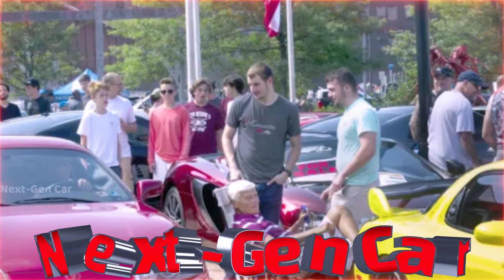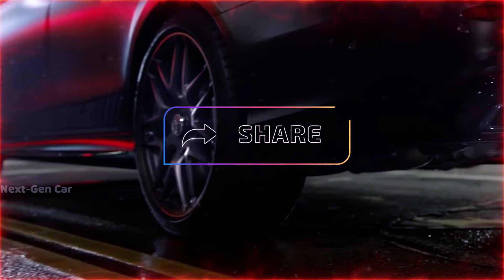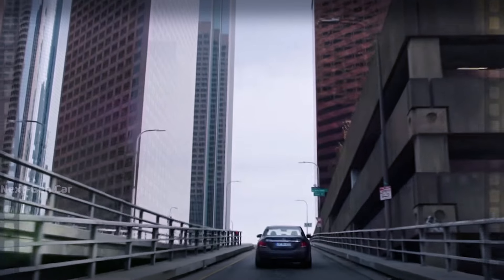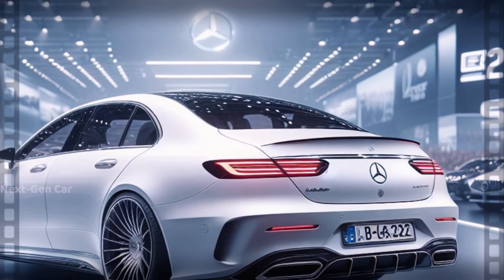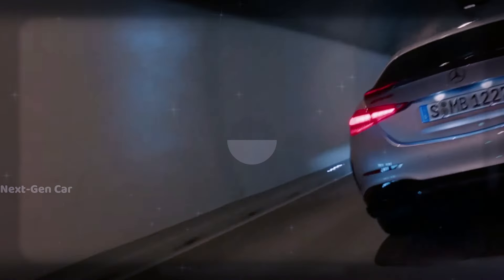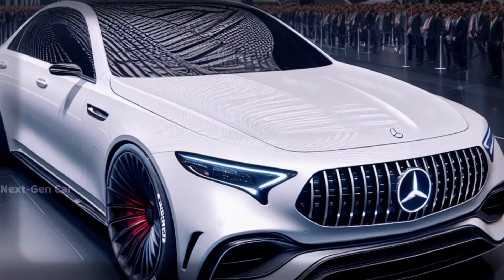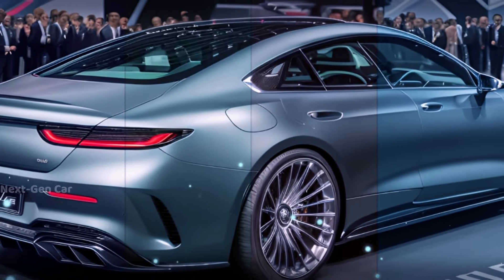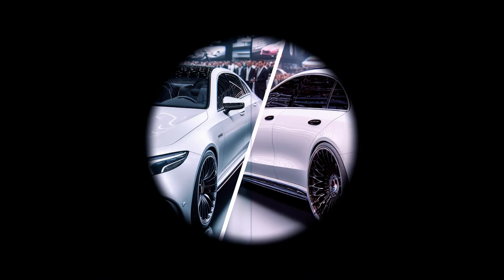NEW 2025 Mercedes-AMG E63 S Model - Official Reveal | FIRST LOOK!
2025 Mercedes-AMG E63 S Model - Get ready to witness the future of automotive performance! Join us for the highly anticipated official reveal of the all-new 2025 Mercedes-AMG E63 S.

In this exclusive video, we're taking you behind the scenes for an up-close and personal FIRST LOOK at the groundbreaking E63 S model. From its revolutionary powertrain to its captivating design elements, we're unraveling every aspect of this automotive marvel.

Buckle up as we explore the cutting-edge features that redefine the essence of driving excellence. From its turbocharged inline-6 engine with hybrid technology to its unmistakably aggressive exterior styling, the 2025 E63 S is set to leave a lasting impression on the automotive landscape.

Join us as we delve into the heart of innovation and performance evolution with the official reveal of the NEW 2025 Mercedes-AMG E63 S. Don't miss out on this exhilarating journey - hit that subscribe button, smash the like button, and share this video with fellow car enthusiasts. Get ready to witness automotive excellence like never before!

Next-GenCar